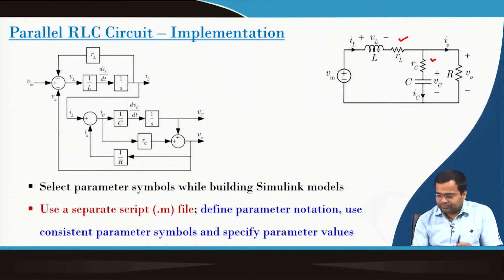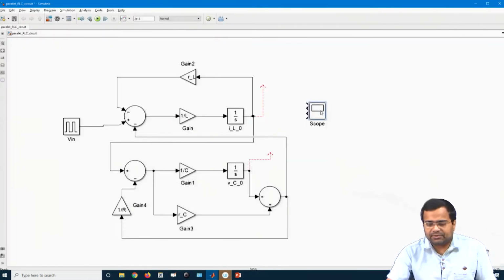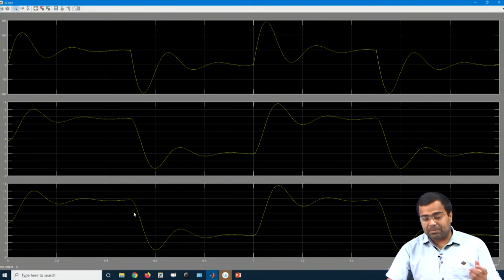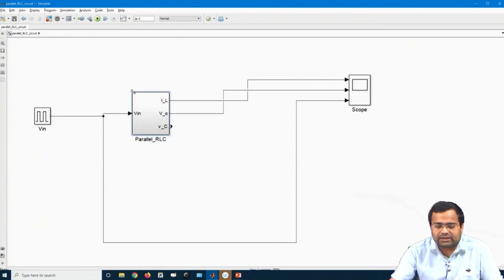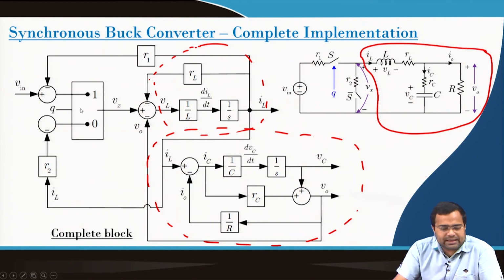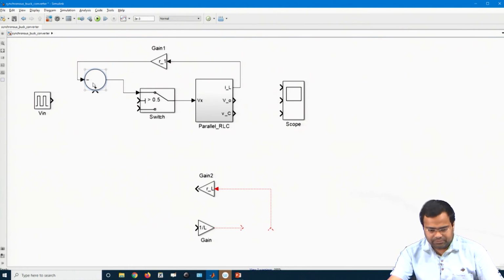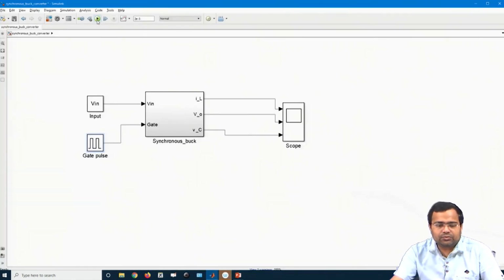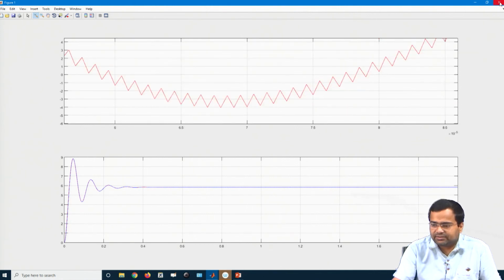Lecture 06: Demonstration of MATLAB Simulation (Continued)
1. Introduction to MATLAB simulation.
2. Introduction to source, sink, dynamics, and ALU operations.
3. Development of Simulink models for various SMPCs.
4. Syncing with MATLAB coding and Simulink.
5. Data processing, data plotting, figure exporting – case studies.